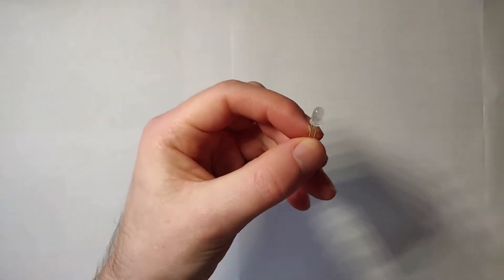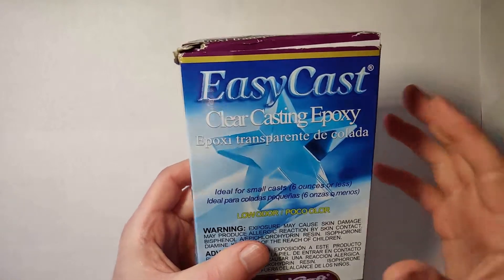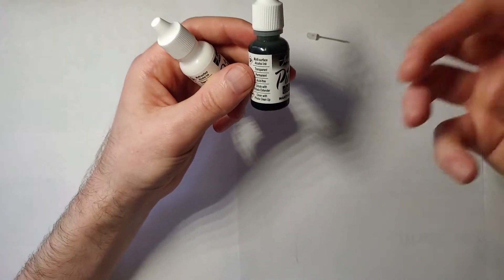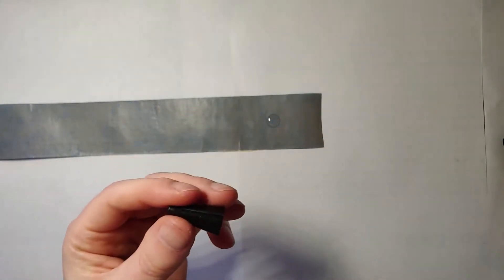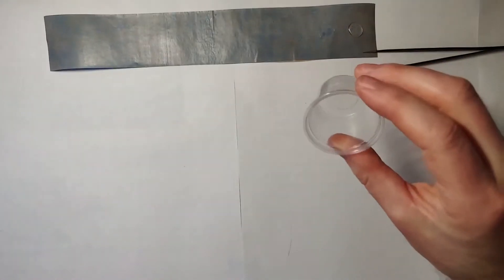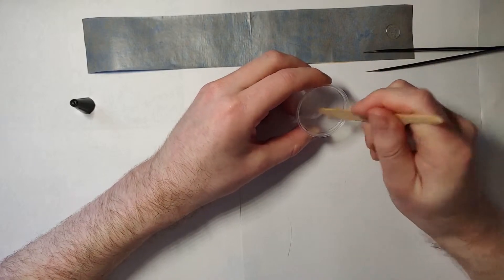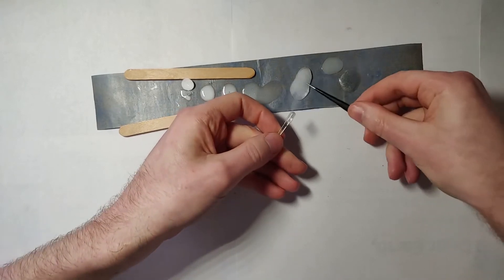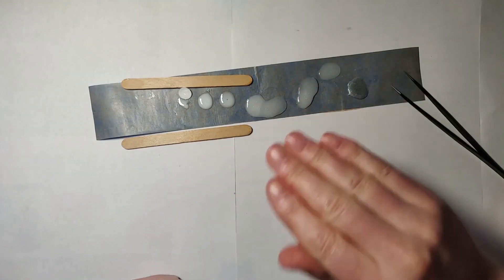Trying to match Clear UV Resin to a Diffused LED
The epoxy case of a normal LEDs come in two main types clear and diffused (ignoring colour tinted cases).  In this video I try to reproduce the diffused effect.  First I added a small amount of white alcohol ink, then added small amount of UV resin.  After mixing some of the mixture is sampled, then more UV resin was used to dilute the remainder.  The sampling and diluting setups were repeated a number of times.

Jacquard Piñata Blanco and Silver (Metallic)

Jacquard Products Acid-Free Pinata Color Exciter Pack Ink 1/2 Ounce Assorted [New Improved Version] - (Amazon US)
Jacquard Piñata Color Exciter Pack of 9 Colours - (Amazon UK)